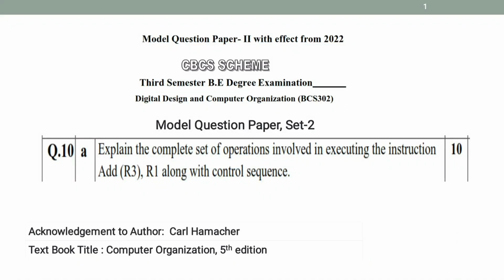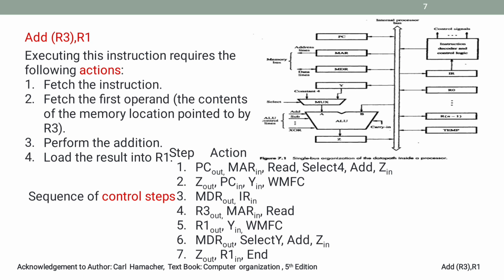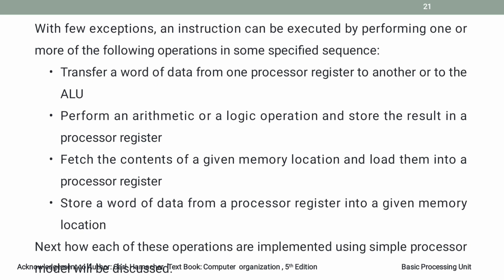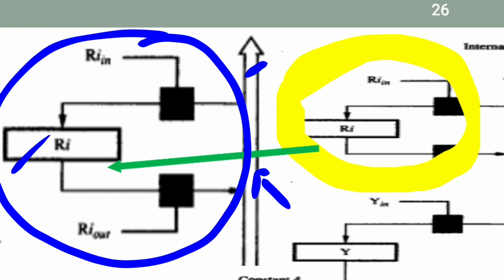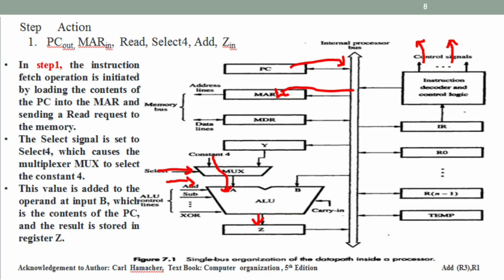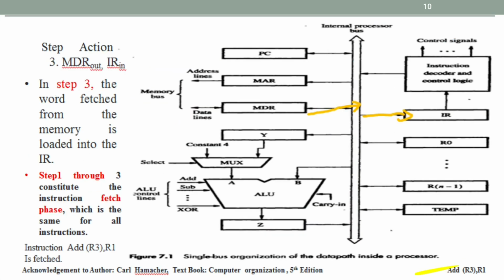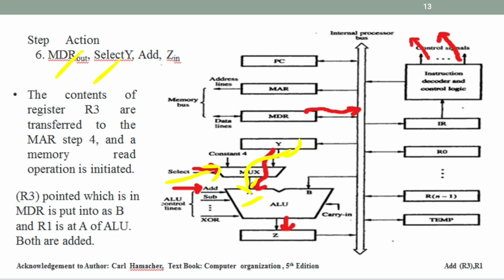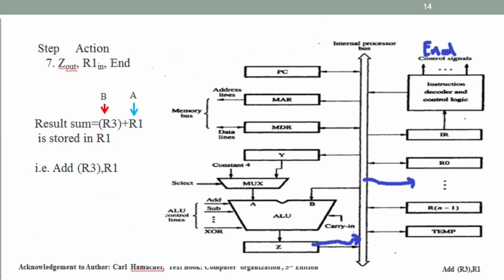Model Question Paper, Set-2, Q10a | Computer Organization | BCS302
1. Single bus organization of data path in a processor,
2. Four kinds of operations needed to execute any instruction
2. register gating,
3. input output control of Memory Data Register,
4. Move R1,R2 instruction execution
5. Execution of Add (R3),R1 instruction
are explained.

register transfers
instruction execution